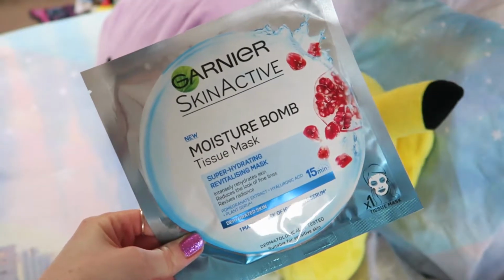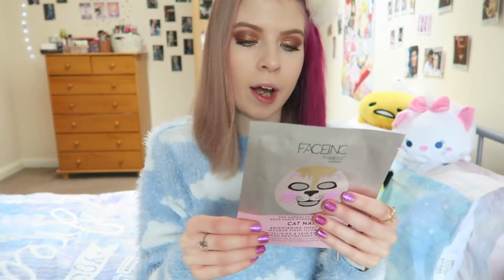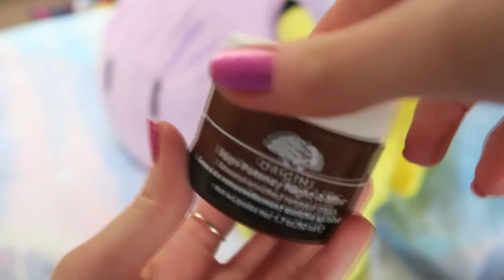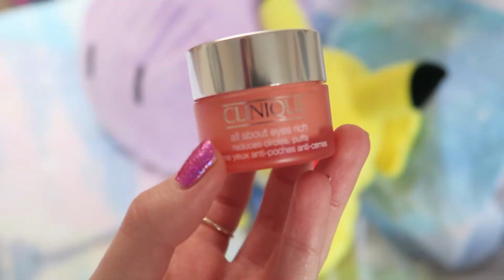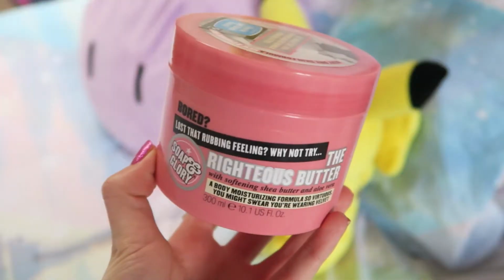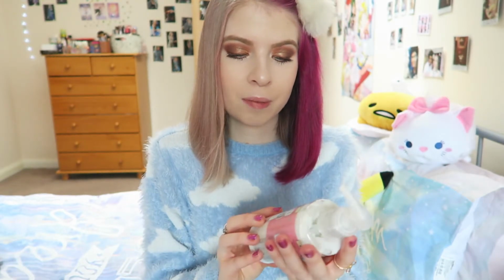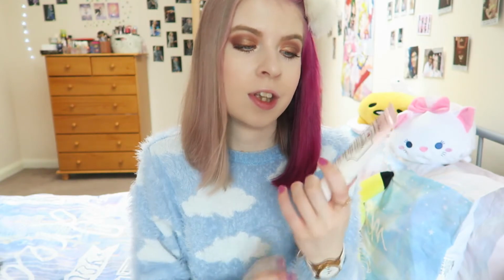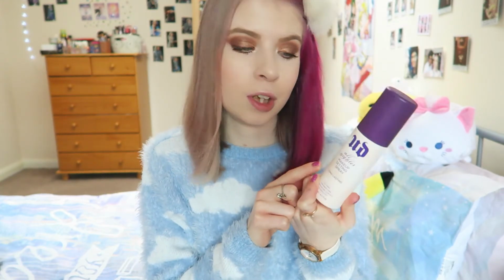WINTER SKIN CARE ESSENTIALS! // Kawaiikaty